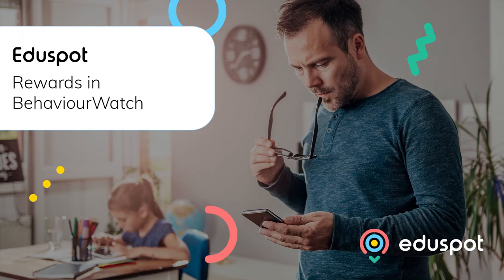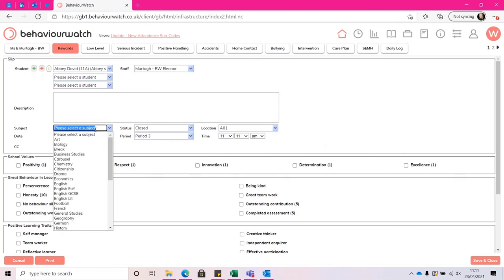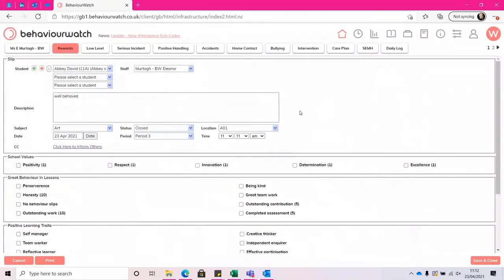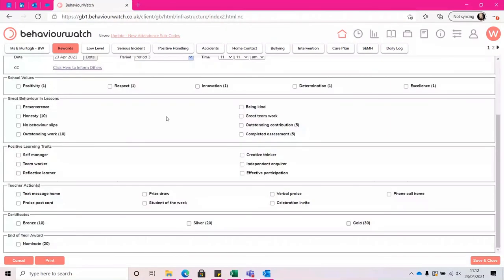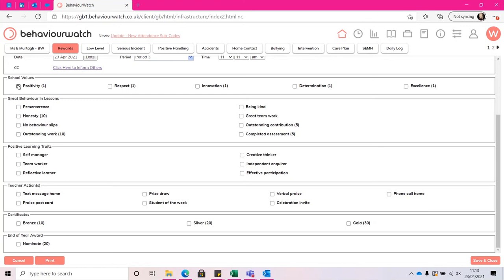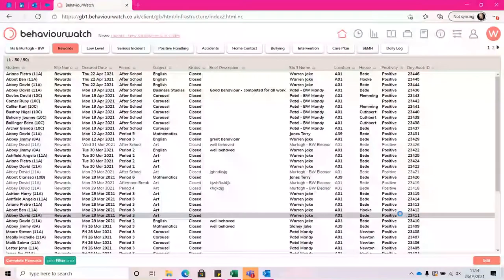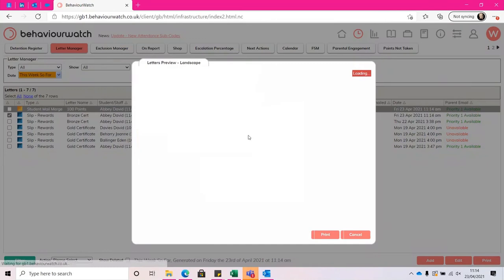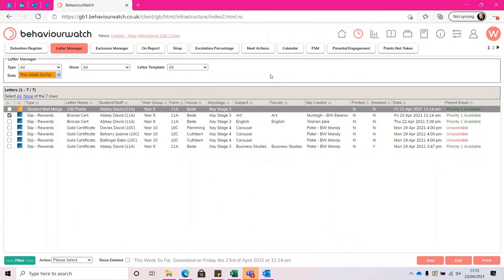The Rewards Section - BehaviourWatch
Eleanor shows you around BehaviourWatch's rewards section. You can easily provide positive encouragement to your students and send certificates home!

Find out more about BehaviourWatch here: eduspot.co.uk/behaviourwatch